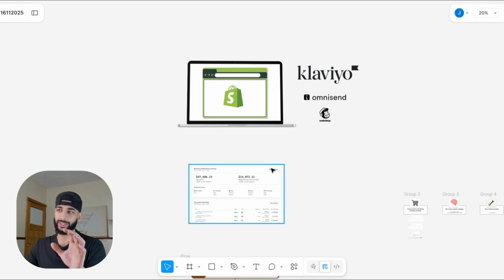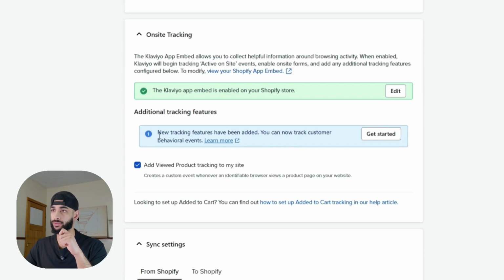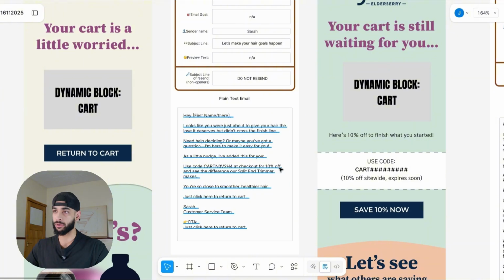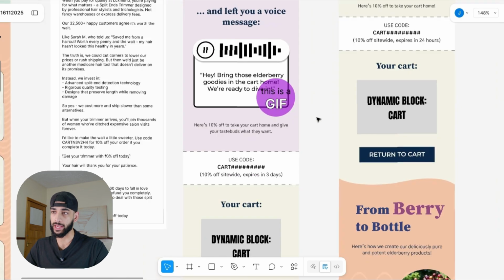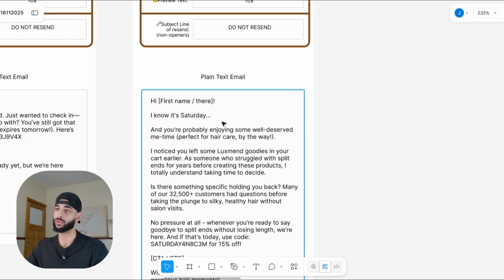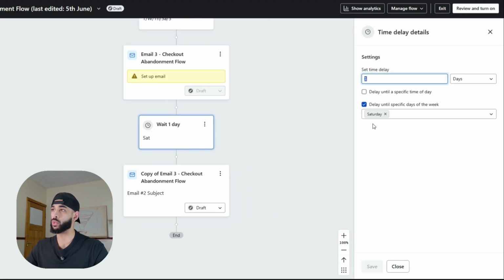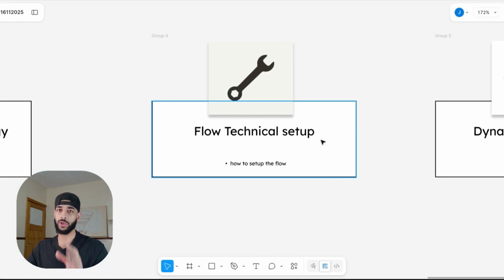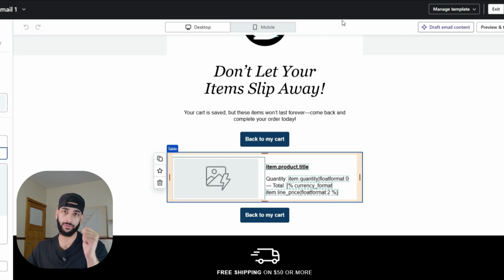Steal This High-Performing Abandoned Cart Flow [Step-by-Step Tutorial]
Abandoned cart flow klaviyo
In this video, you’ll learn how to set up a high-converting abandoned cart flow in Klaviyo, complete with add-to-cart tracking, checkout started events, dynamic product blocks, and a proven multi-email structure that reliably boosts revenue. I’ll walk you through setting up the metrics, building the flow, using Klaviyo’s dynamic blocks, and creating simple but powerful emails. Perfect for Shopify brands looking to optimize their Klaviyo setup and improve cart abandonment recovery using clean tracking, smart delays, and high-intent segmentation.